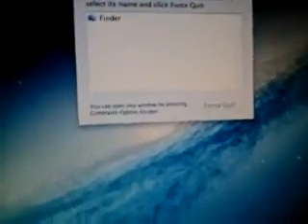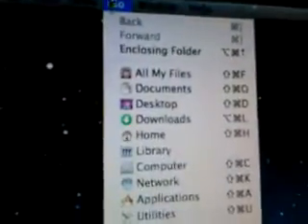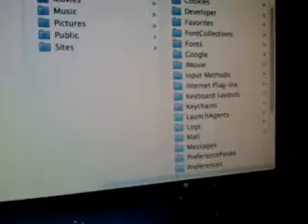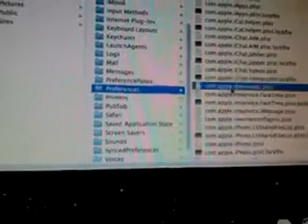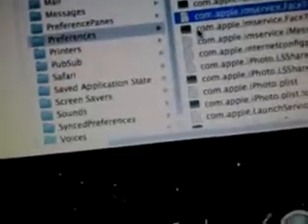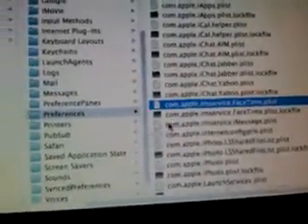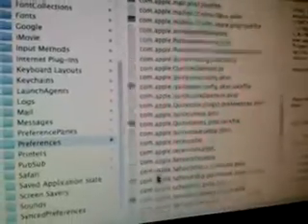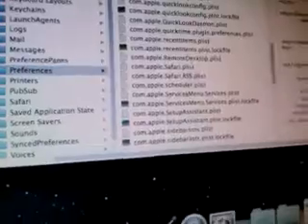iMovie admin 7 imovie crashing